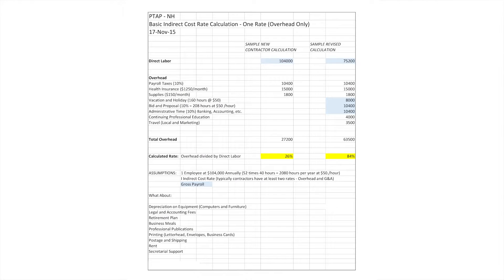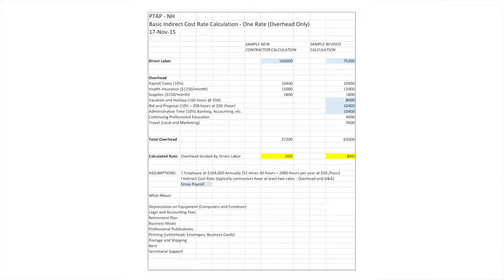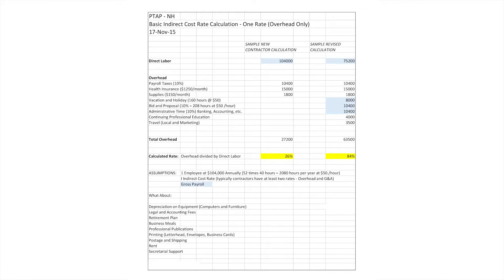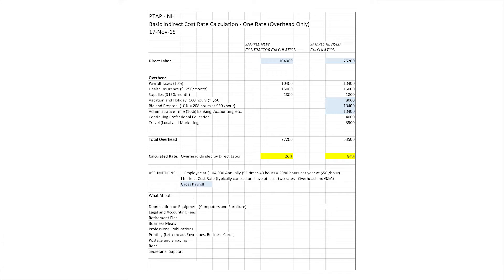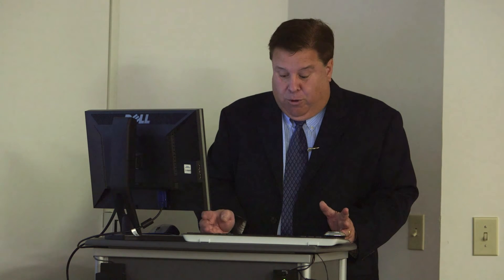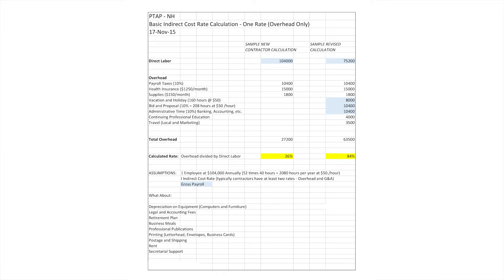DCAA Indirect Rate Computation Example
What is an indirect rate? Be sure to recover all allowable indirect costs.